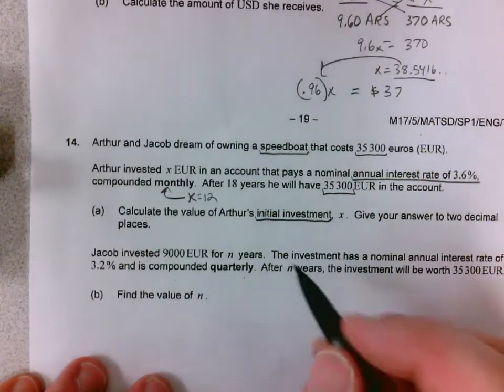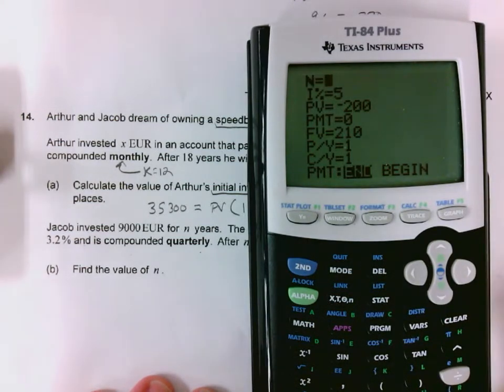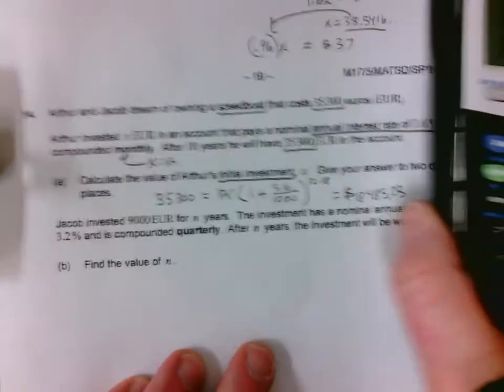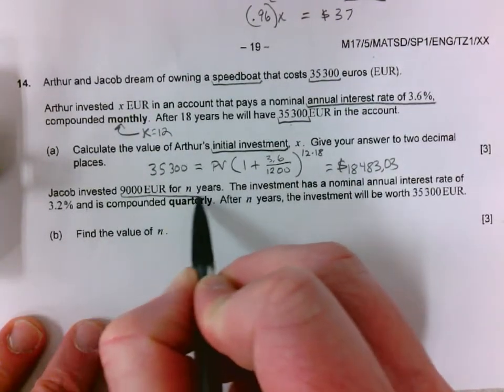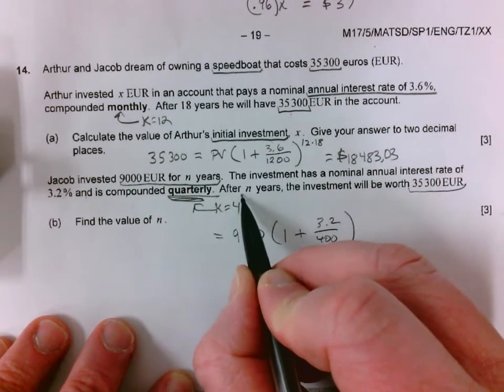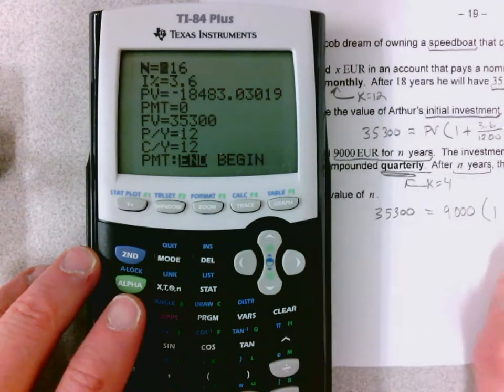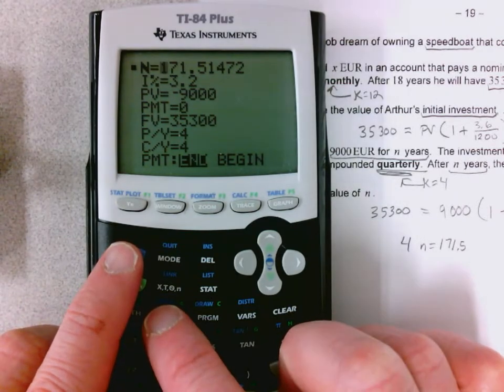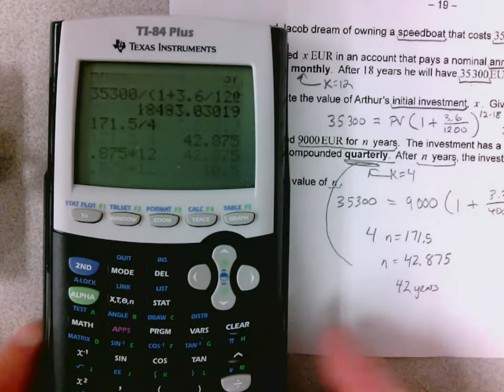IB Currency conversion 2